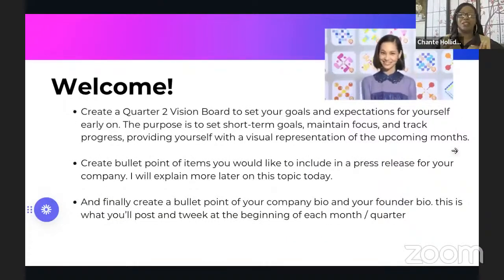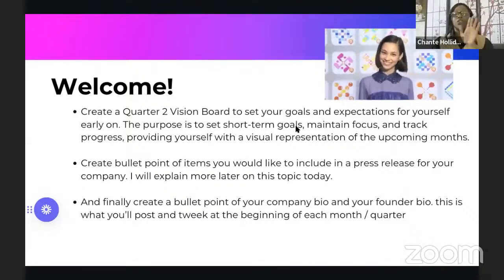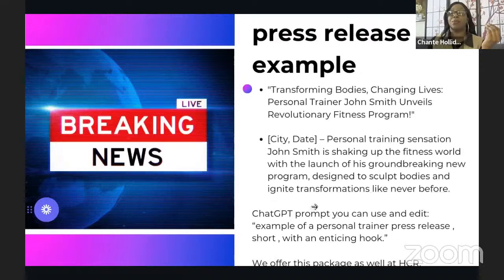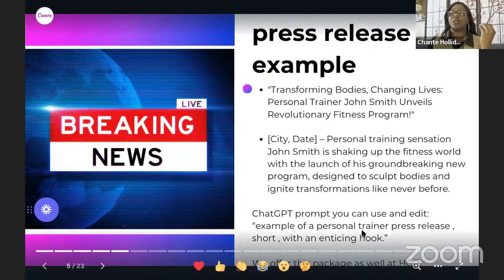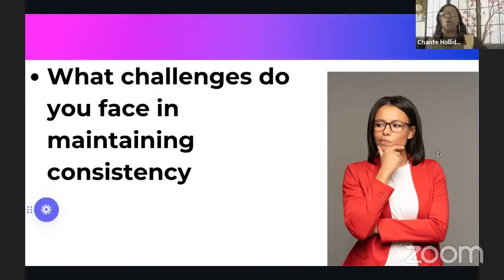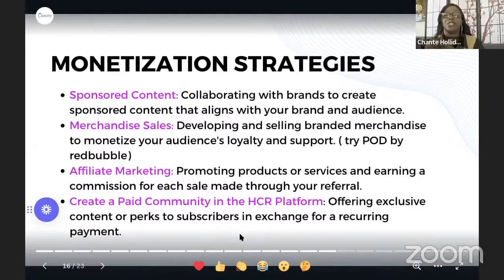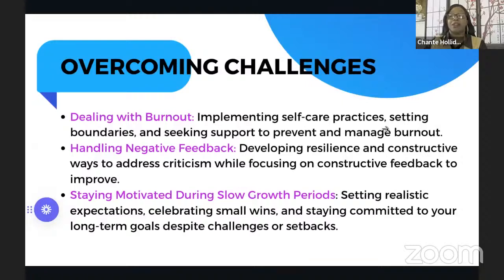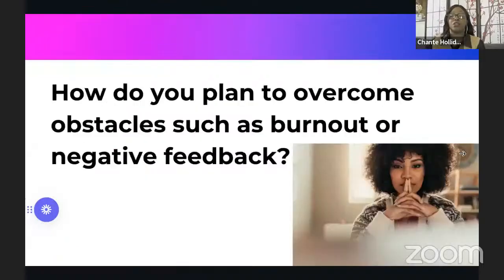How to Generate Exposure for your Business and Get Noticed. April Edition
Hosted By Marketing Strategist Business Coach & Entrepreneur Chante Holliday
We are offering a FREE 1:1 VIP BUSINESS COACHING & CONSULTATION session. By participating, you'll get these exceptional benefits for FREE:
✅ You will also Receive a Free Vacation Voucher Hotel Stay for 2 to Cancun, Mexico or over 125+ Destinations all over North America & around the World! (not including taxes & any resorts fees)